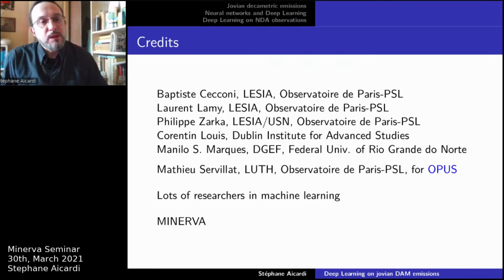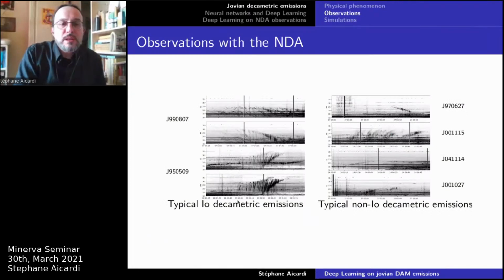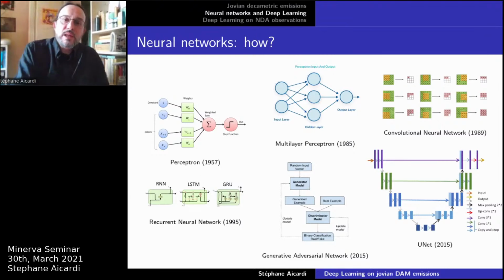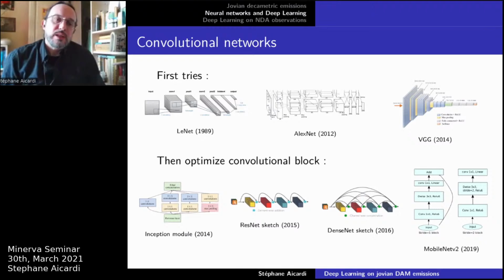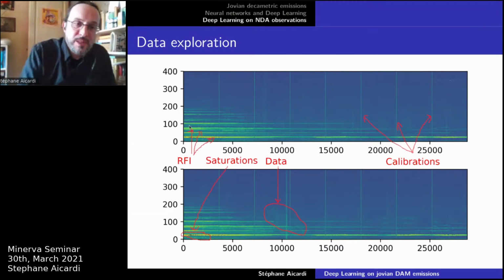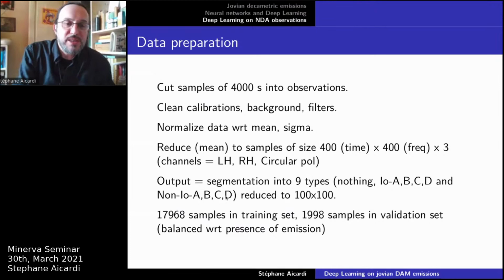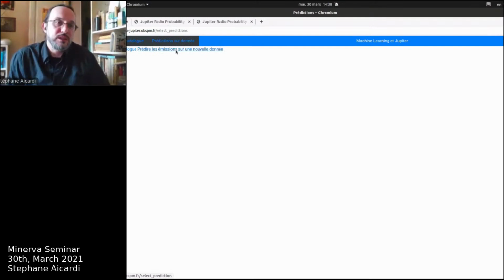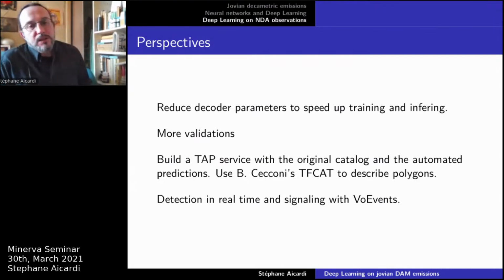MINERVA seminar, 30th Mar 2021 - Stephane Aicardi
Deep Learning on jovian decametric emissions.